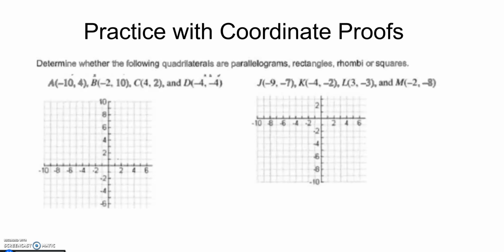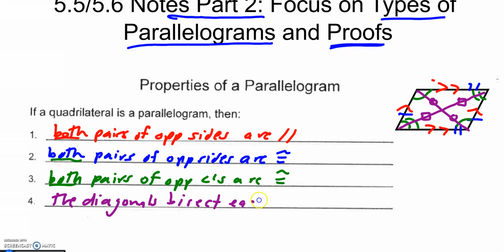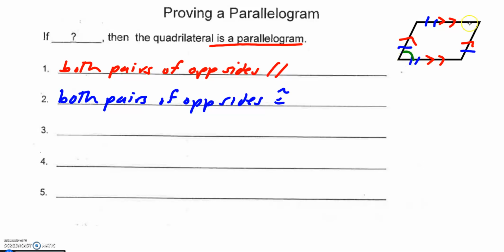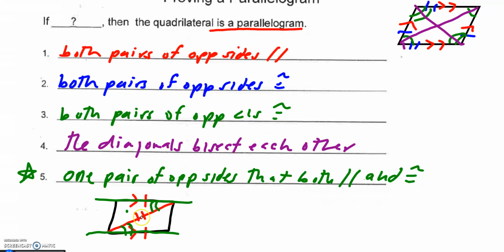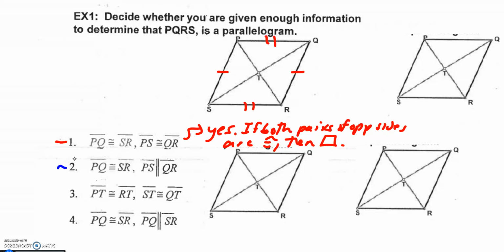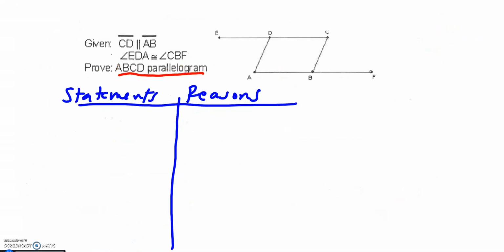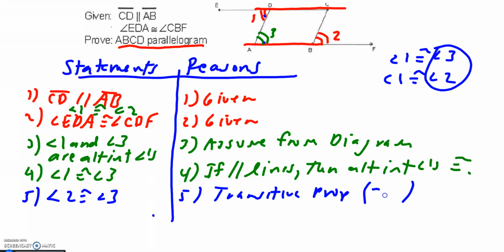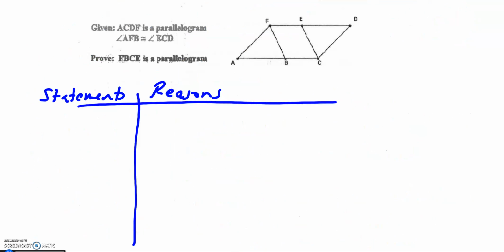Proving Parallelograms Video one